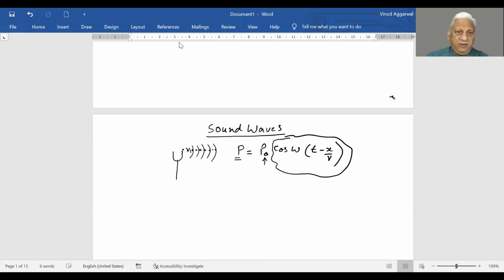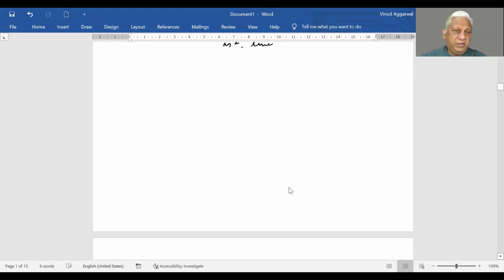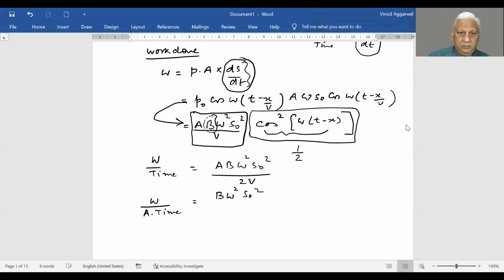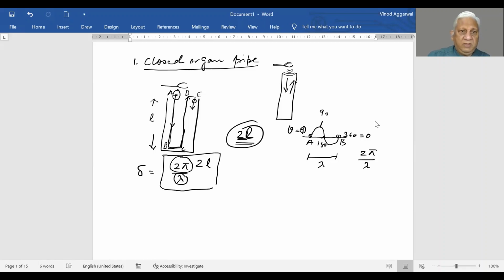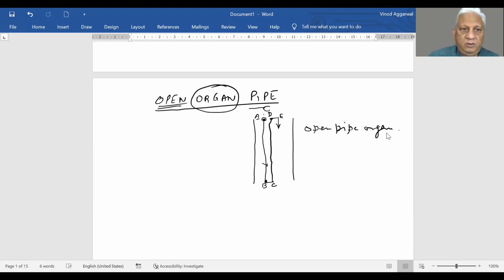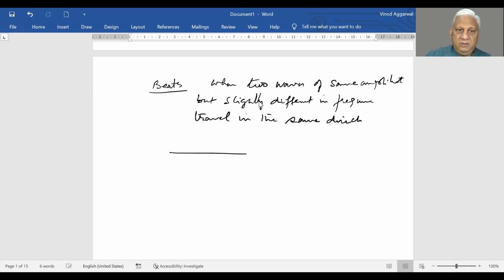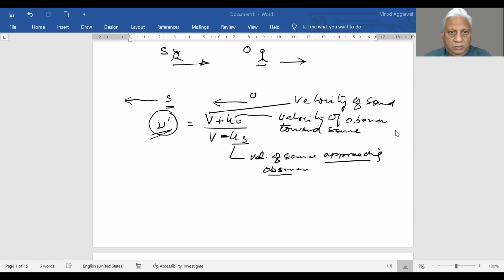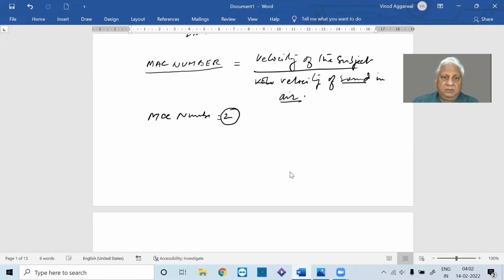Sound Wave, chapter15 (part), class 11, Physics for CBSE, all boards, IIT,JEE,NEET by VK Learning 15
NCERT chapter 15 (XI) Waves by VK Learning